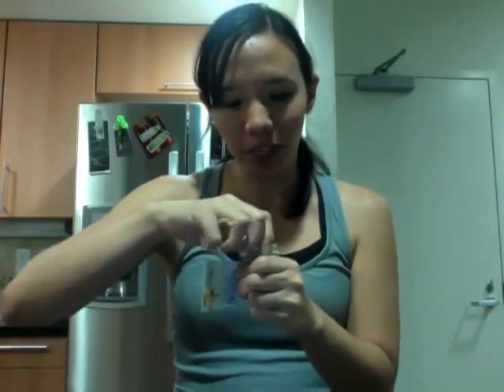Orange Salt Scrub Video Testimonial - Florida Salt Scrubs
A wonderful video testimonial about our all natural Orange Salt Scrub.  What better way to clean your hands and be left with wonderful skin after pealing oranges and grapefruits then with an all natural Orange Salt Scrub!